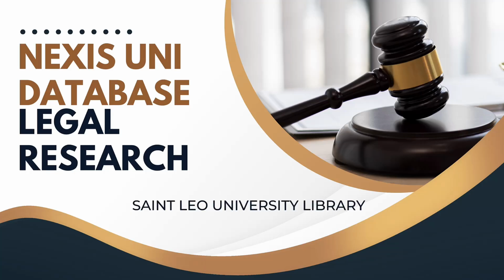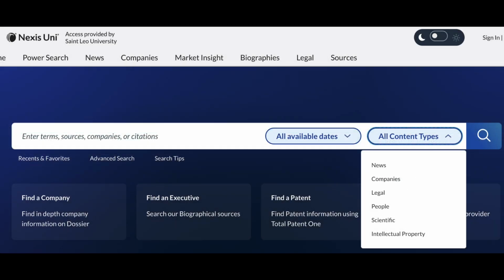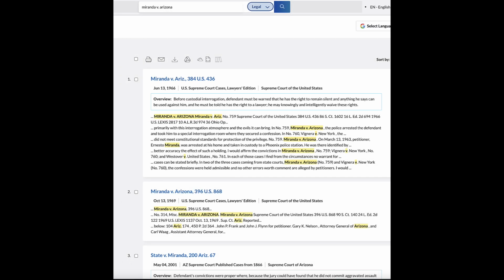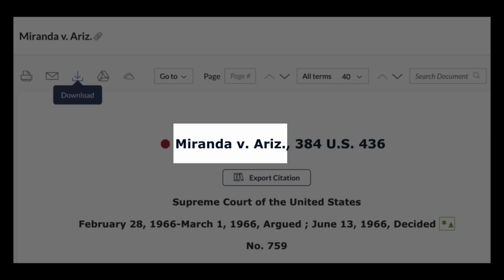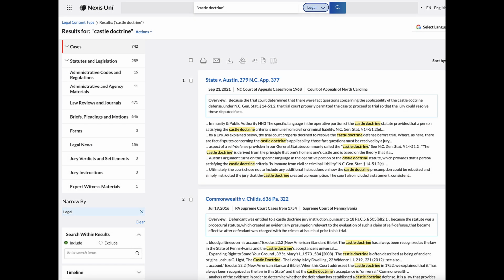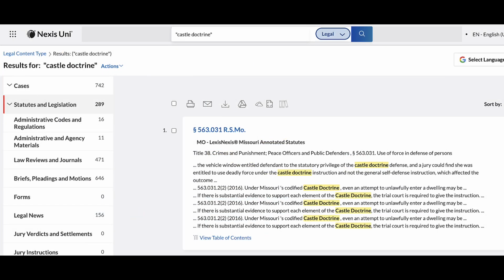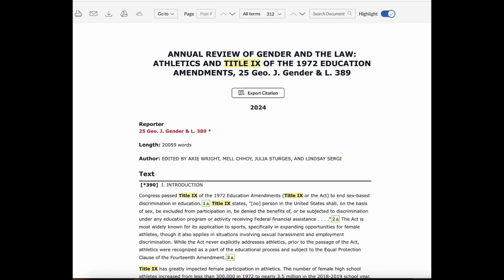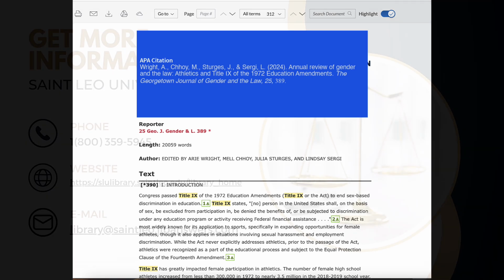Nexis Uni Legal Research Tutorial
This video was created for Saint Leo University students.